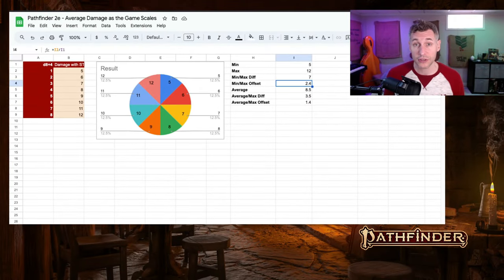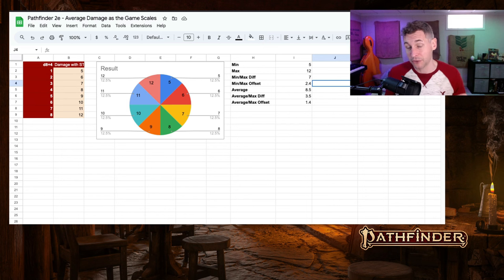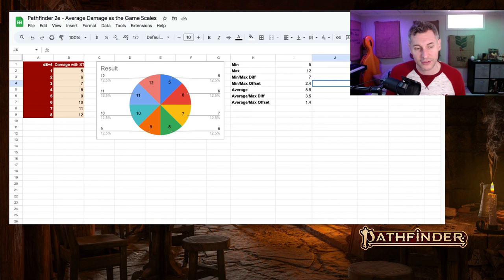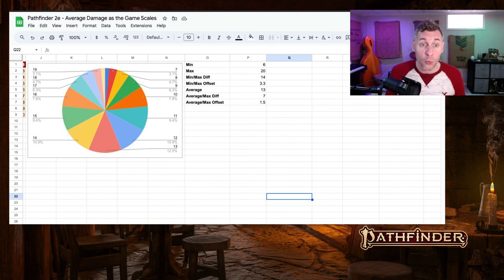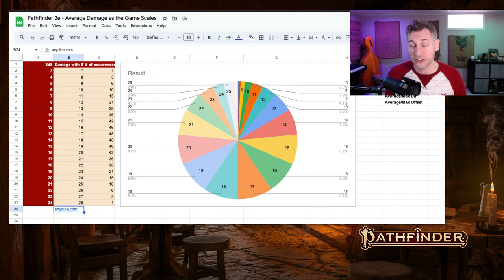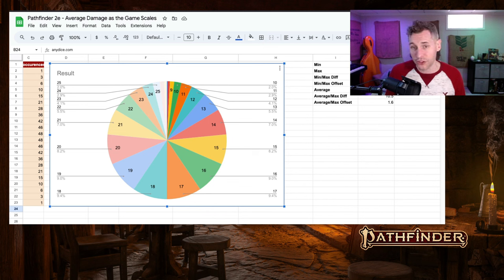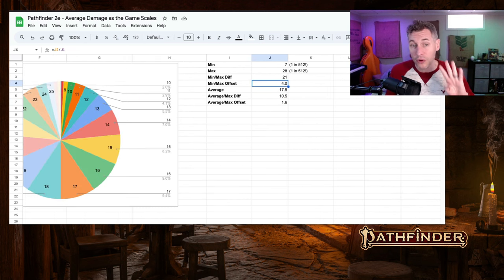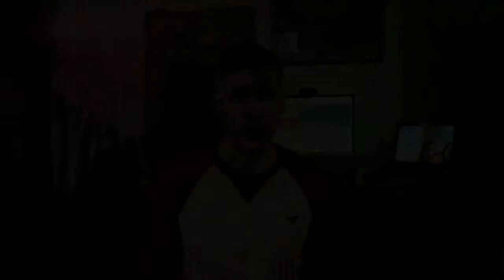Mathfinder? Does Pathfinder 2e's Math Work at Later Levels?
When you begin your adventure, the math in Pathfinder 2e's core mechanics is famously solid. It's easy for the GM to set and adjust encounters, players can reliably build characters built for adventuring, and every +1 matters. But at later levels, at least from what I've seen, the math can get a bit wild. Let's take a look at how adding dice as you level up can affect the reliability of your rolls and the outcomes of your sessions.